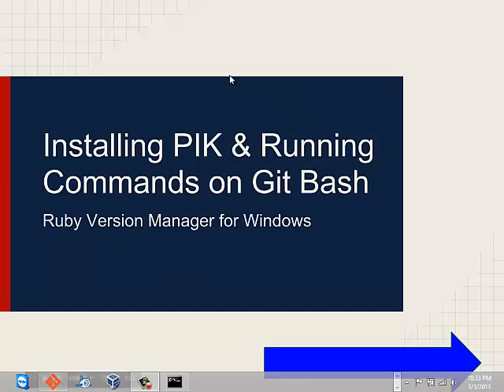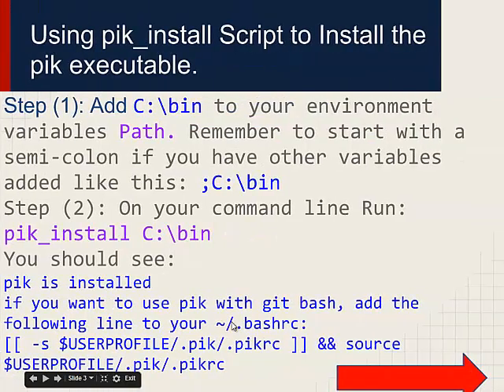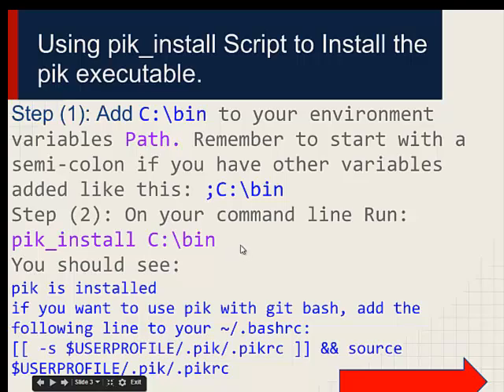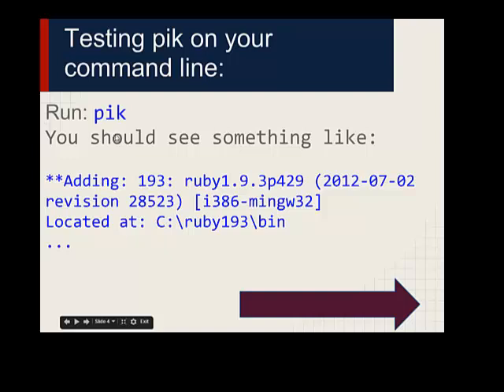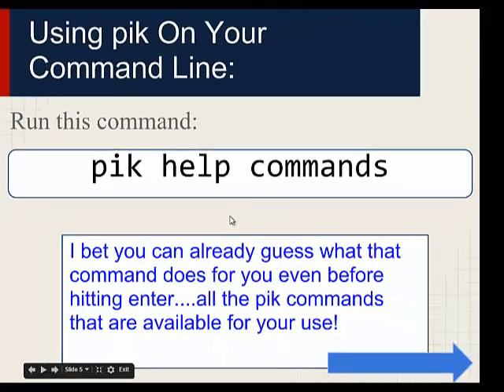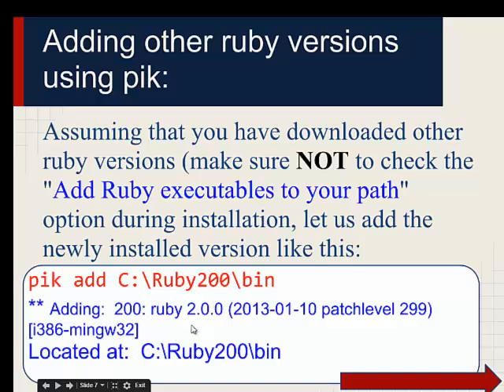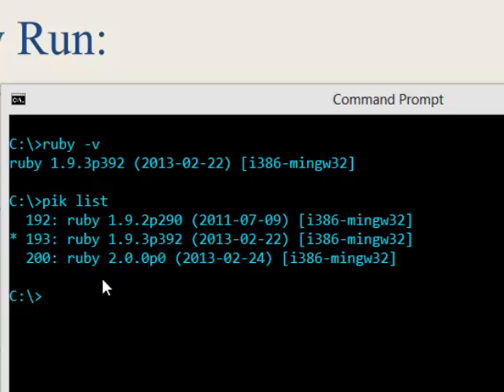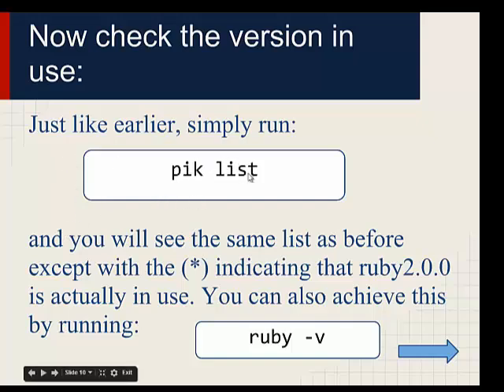How to Intall Pik and Run Commands on Git Bash on Windows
This video will help you install pik for ruby version management on windows and also help you use pik commands on git bash!